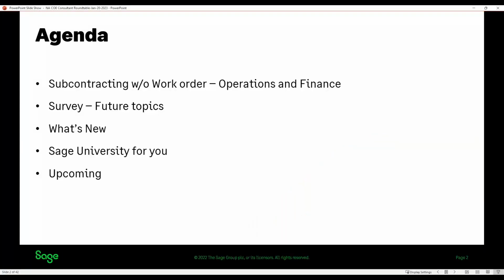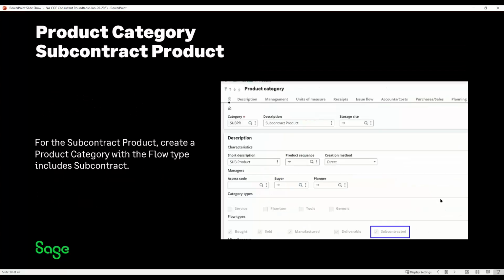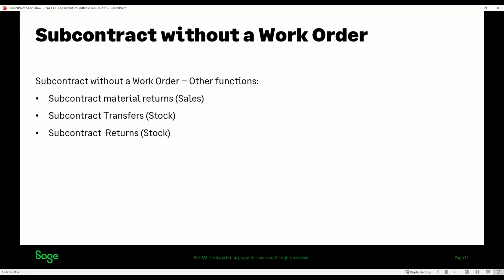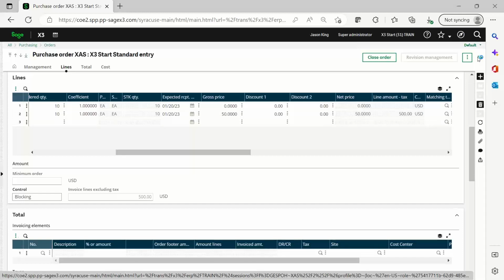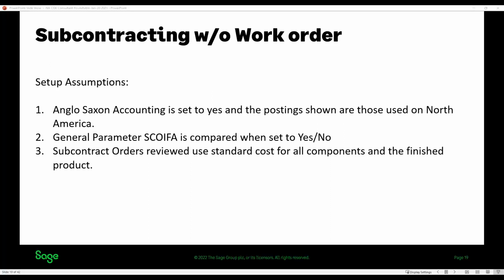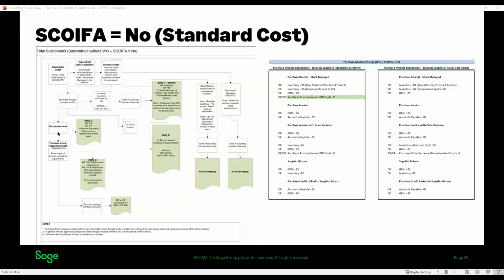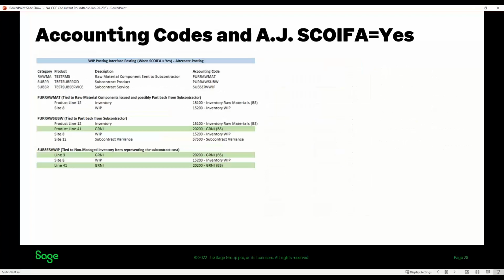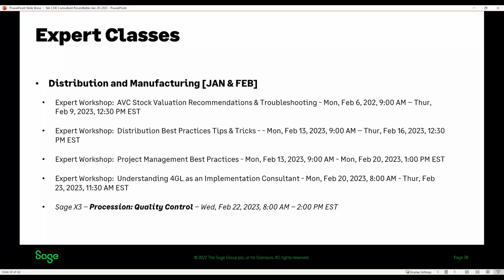Sage X3 Consultant Roundtable - January 2023